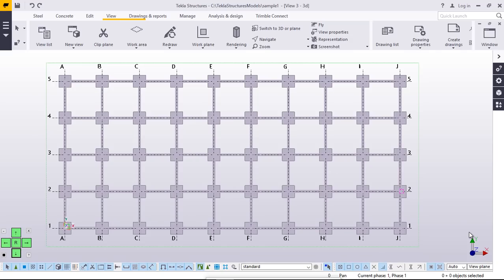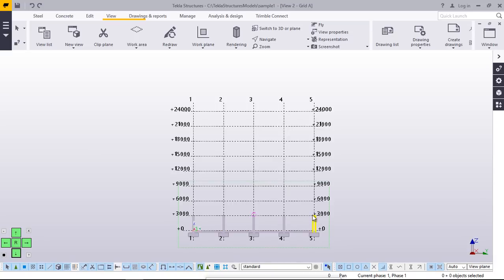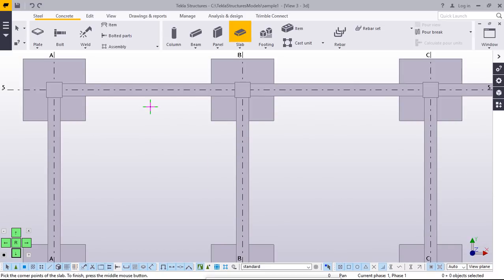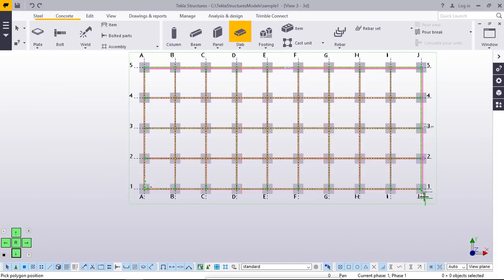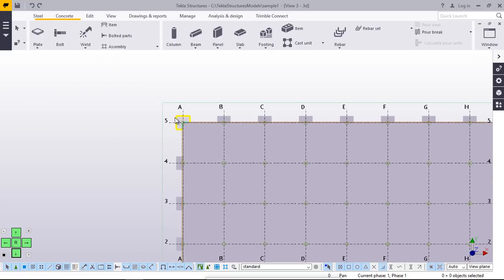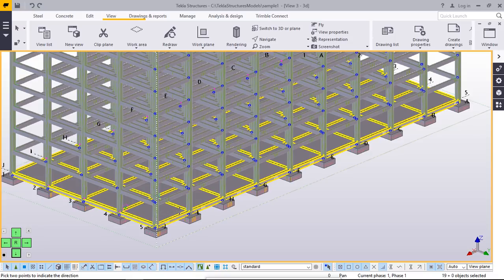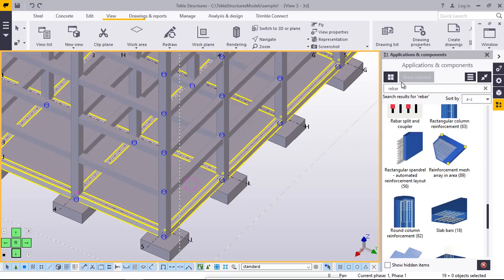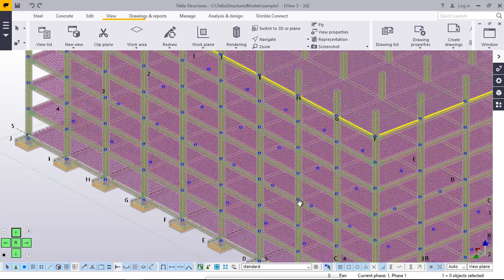How to create Reinforced Concrete building | Tekla Structures 2017i part 2